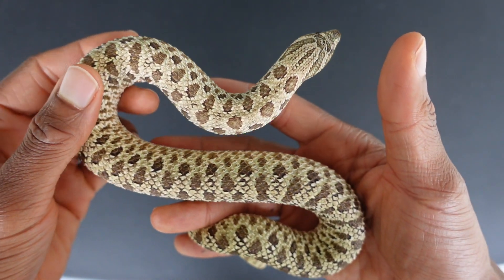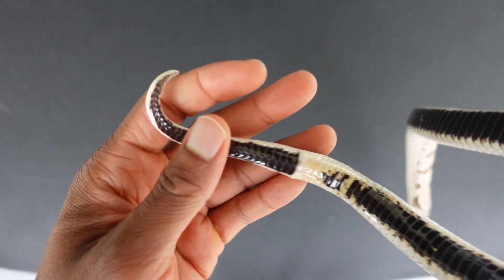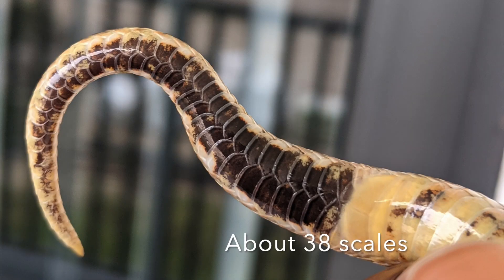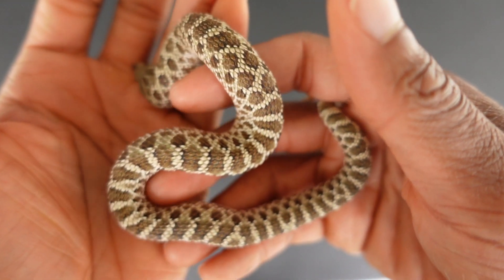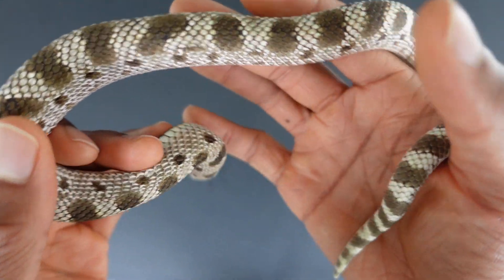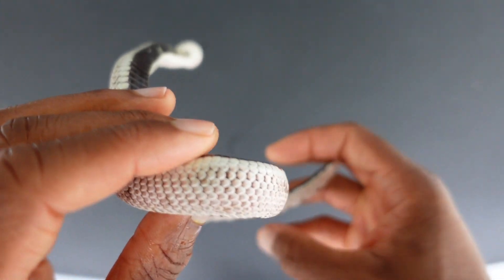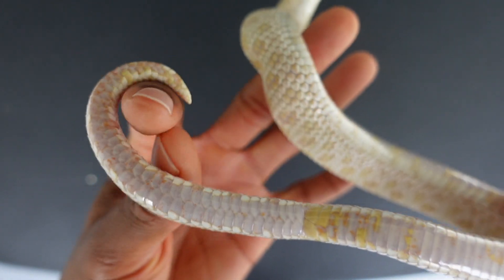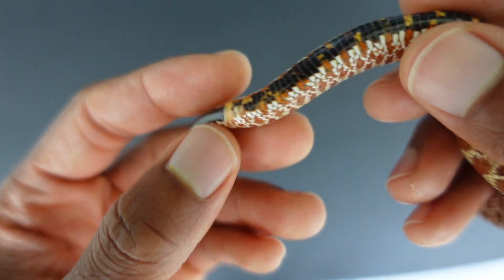Determining the Gender of a Hognose Snake Using the Scale Counting Technique